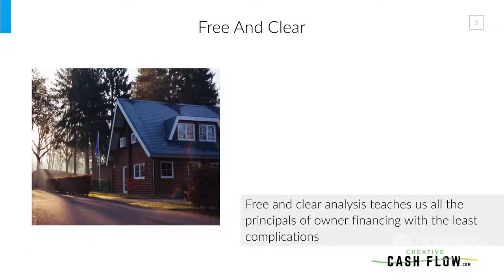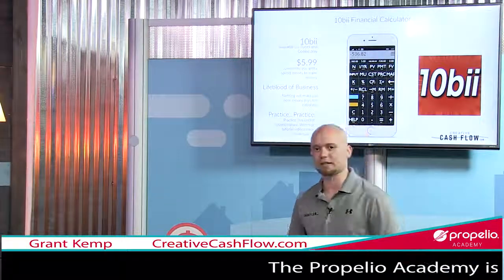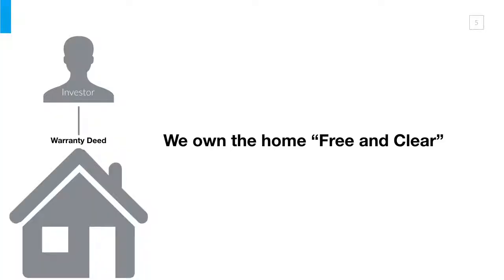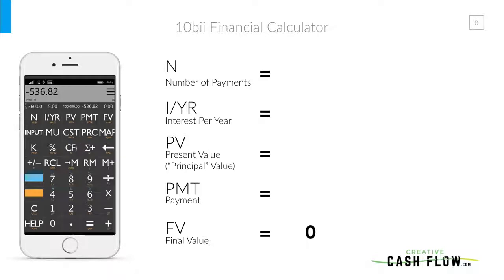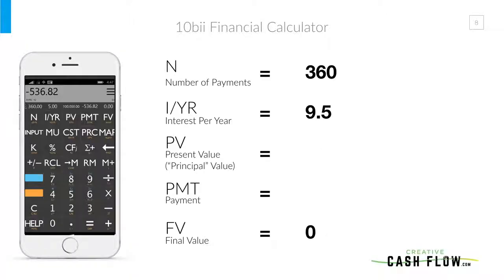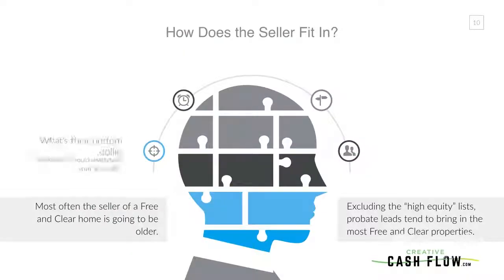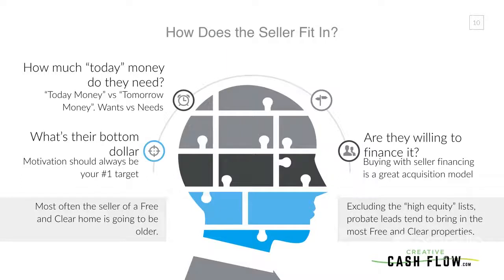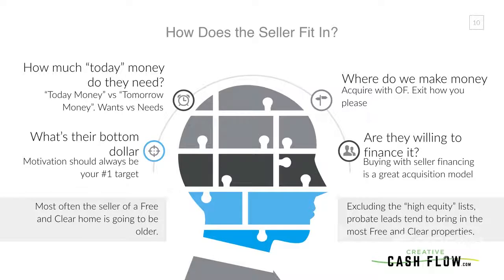Lesson 3 - Free and Clear | Make Money with Subject To & Wraps